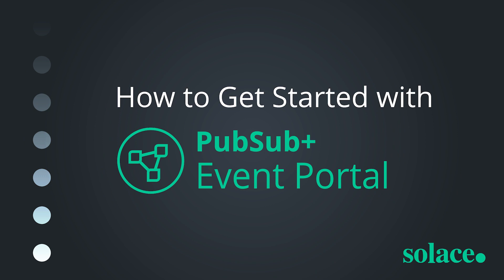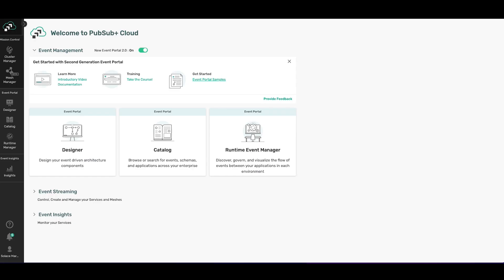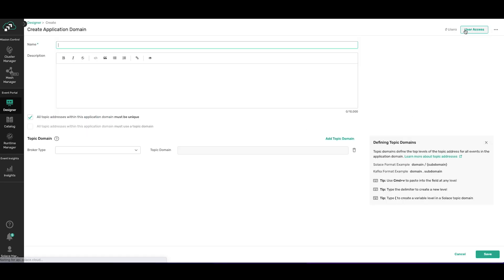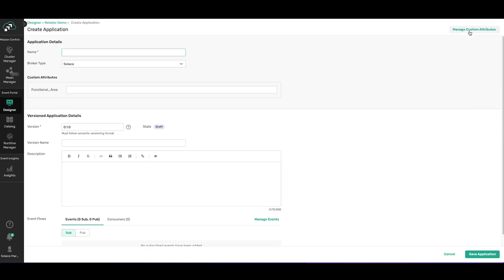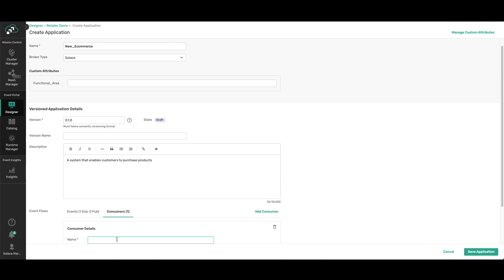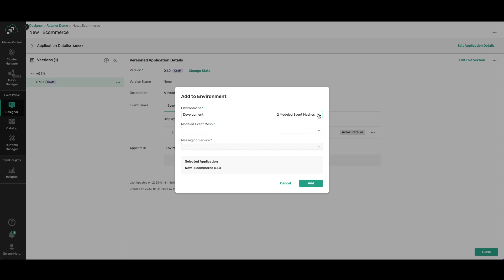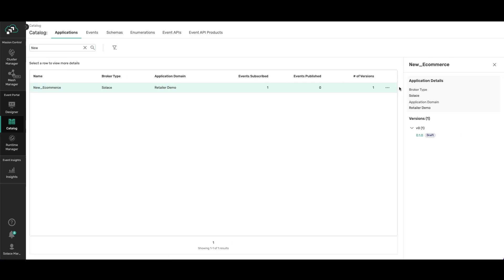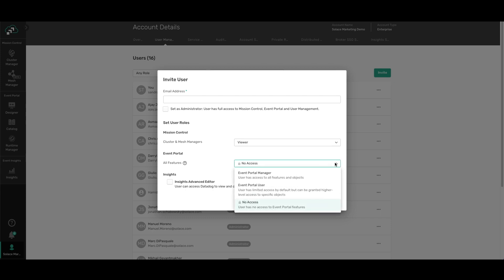How to Get Started with PubSub+ Event Portal [Updated Feb. 2023]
This video is a quick walk-through of PubSub+ Event Portal. You will see how easy it is to create an application domain with two applications, one event, and a schema.

An event portal is a solution that lets people design, create, discover, catalog, share, visualize, secure, and manage events and event-driven applications.

Event portals serve three primary audiences:
*  Architects use an event portal to define, discuss and review the events, data definitions, and application relationships.
*  Developers use an event portal to discover, understand and reuse events across applications, lines of business and between external organizations.

PubSub+ Event Portal is the market’s first event management toolset that was developed to help you:
*  Quickly create events and event-driven applications
*  Share and reuse events
*  Expedite event integration
*  Audit your runtime environment for design deviations
*  Identify new use cases in your enterprise